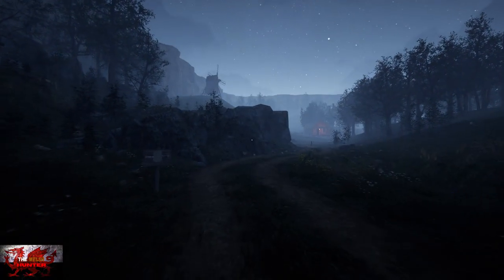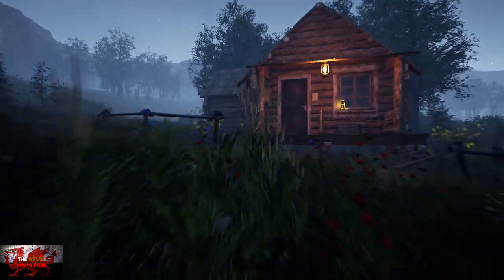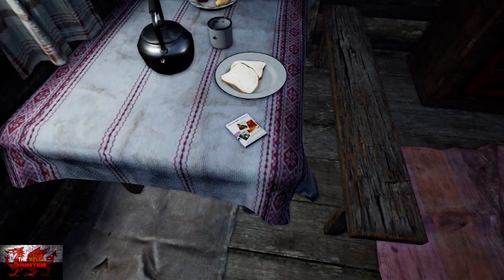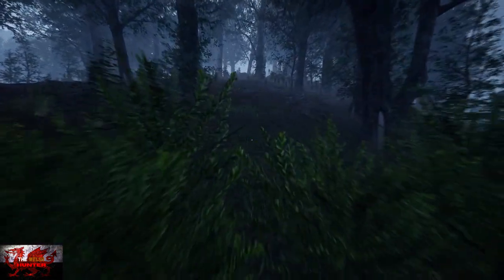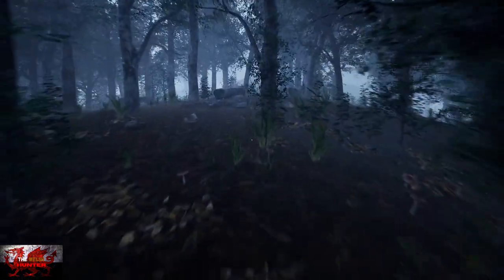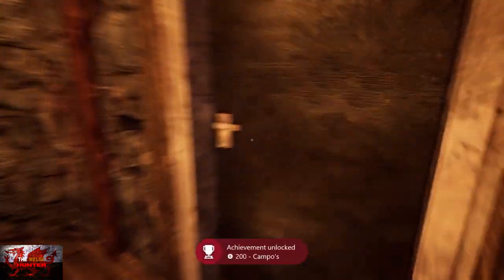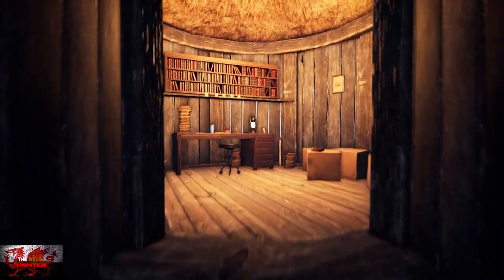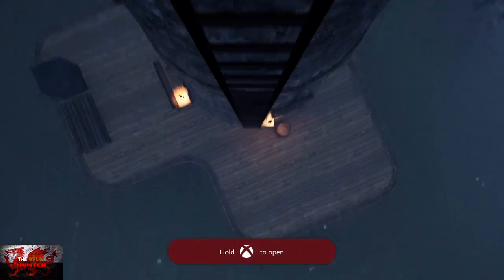One Step After Fall - Title Update 1! *EASY 3 Min 1000GS*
Title Update is in FULL Swing!
Here we have another easy TU, this time for One Step After Fall!
This can be done in 3 minutes, job done, easy peasy, lemon squooozoo.

TimG84
Khost
TschanSchpange1
TonySki
ShadowTurul21
Rukus
TheUnderdog2020
DragonClave
Livibeau
Gord Martin

LEG-ENDS!

Big Love!